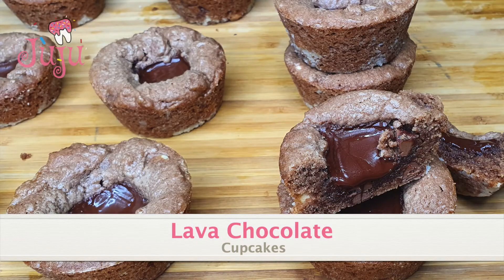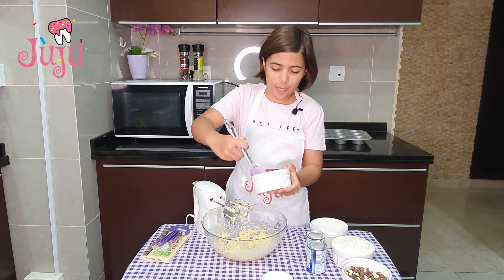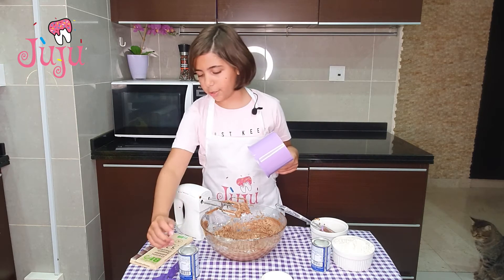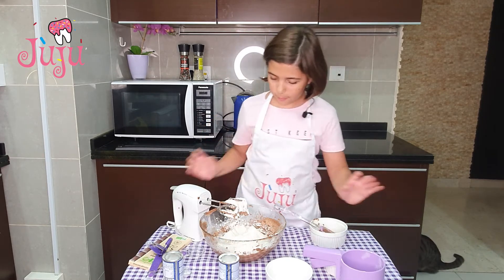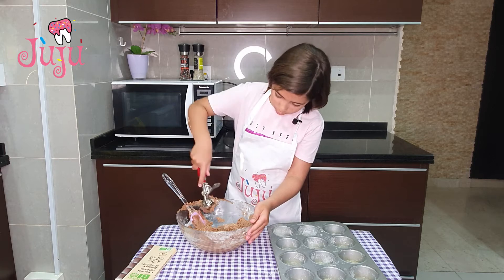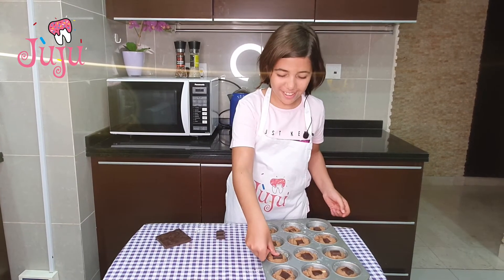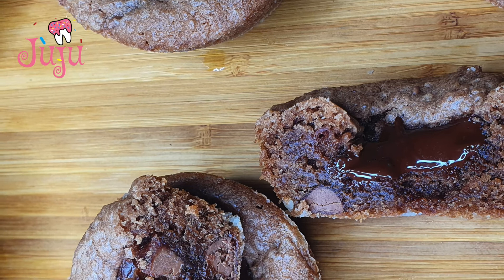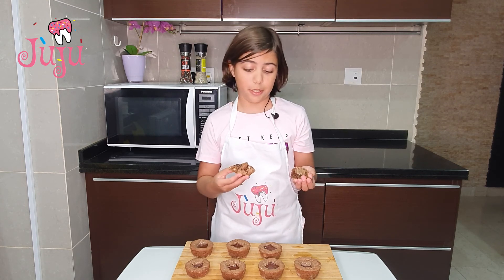Lava Chocolate Cupcakes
1/2 cup salted butter
1/2 cup Nutella
1/4 cup raw sugar,
1/4 cup granulated sugar
1 large egg
1/2 teaspoons vanilla extract
1 3/4 cups all-purpose flour
1 tbsp cornstarch
1/2 tsp baking powder
1 teaspoon bicarbonate of soda
1/2 cup semi-sweet chocolate chips
12 chunks of chocolate